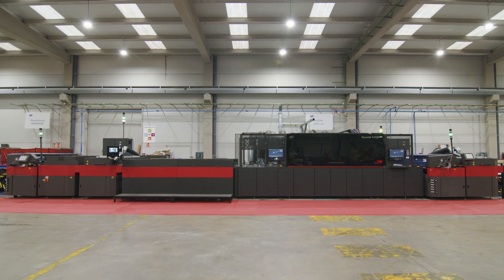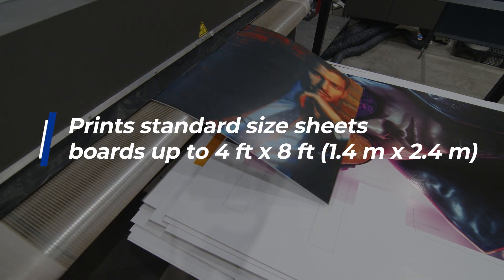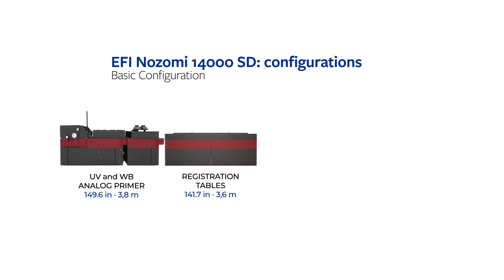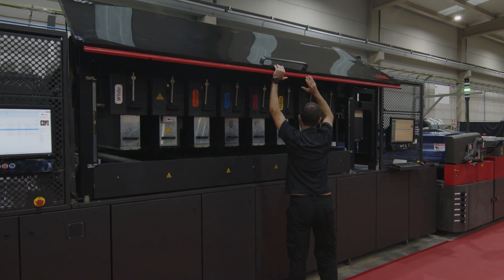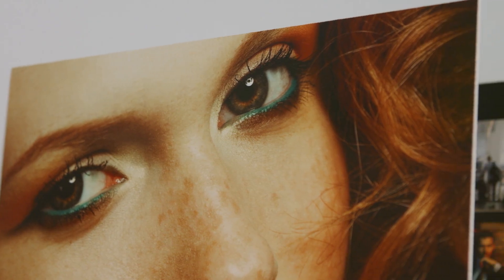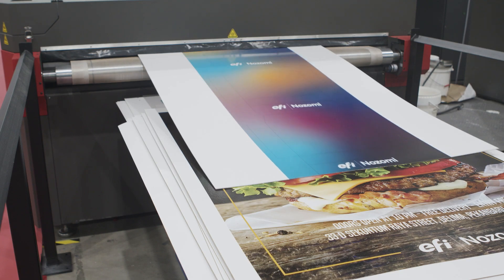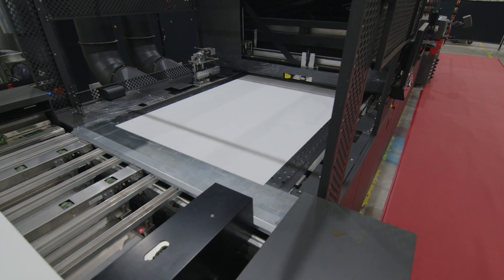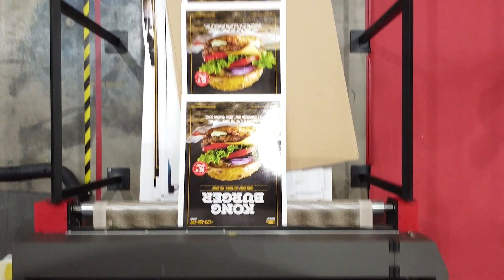EFI Nozomi 14000 SD Overview Video US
Boost your growth and profitability with the super-high-speed, high-quality production capabilities of the EFI Nozomi 14000 SD single-pass LED printer.